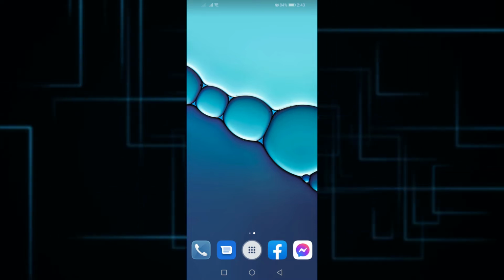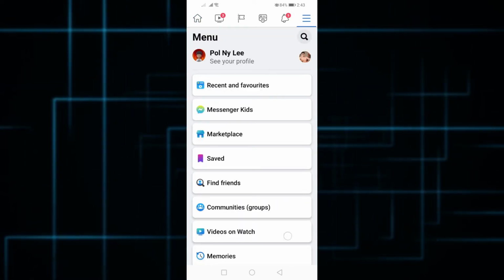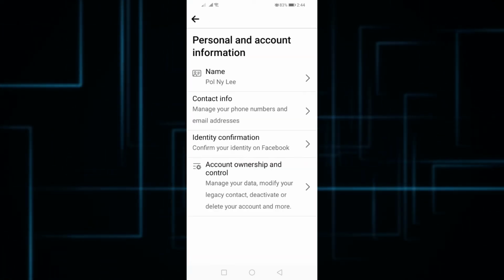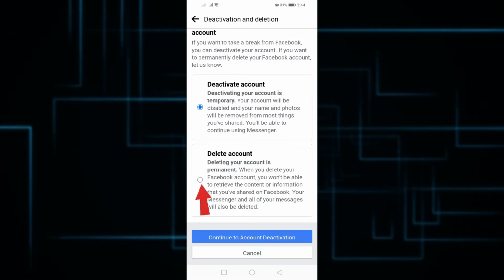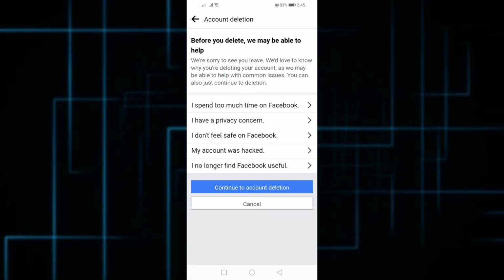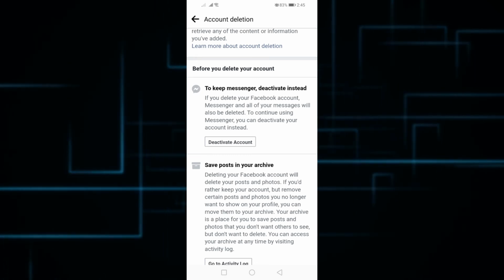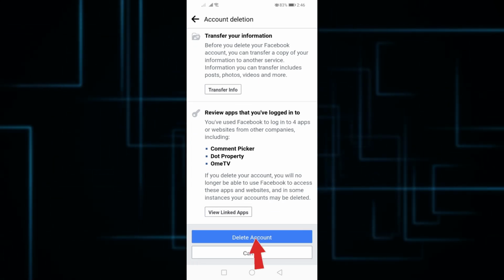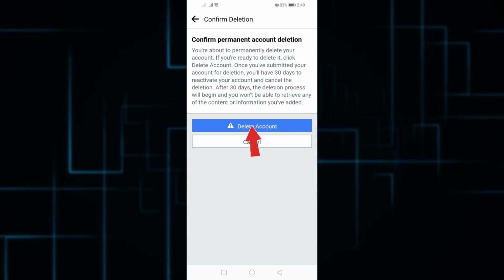How To Delete Facebook Account Permanently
In this video, you will learn how to How To Delete Your Facebook Account Permanently. You can do it quick and easy by following this super helpful tutorial.